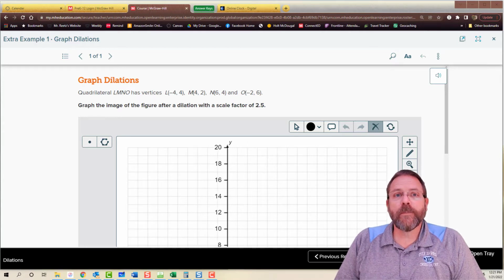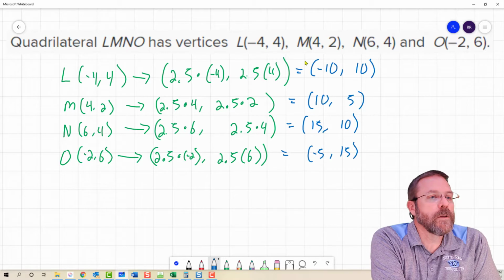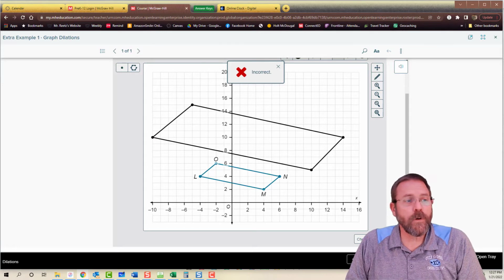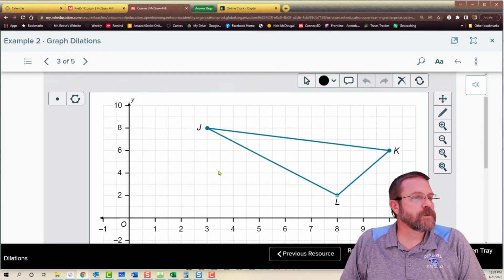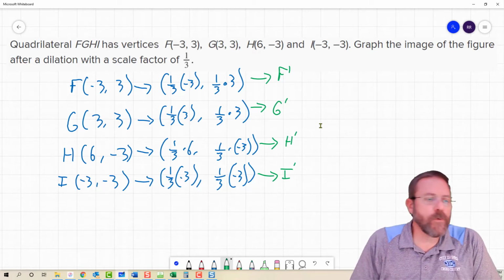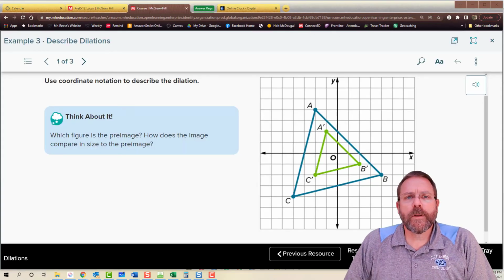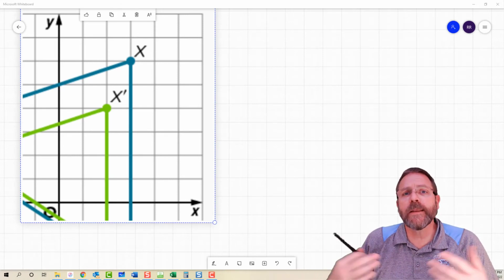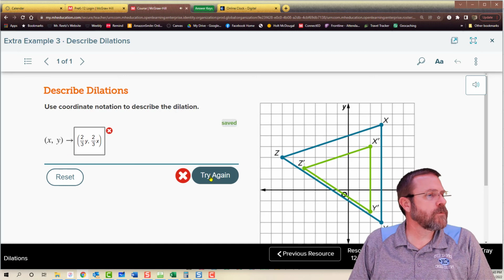13-4 Dilations (Part 2)